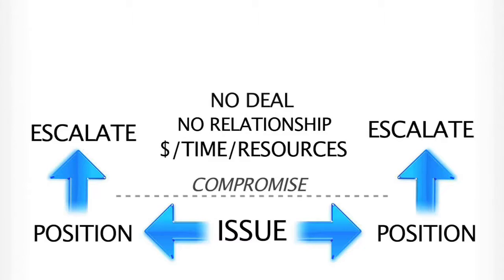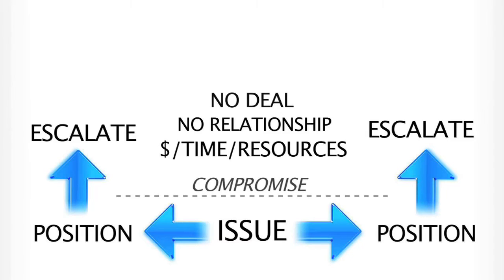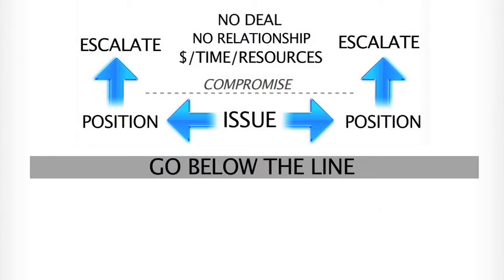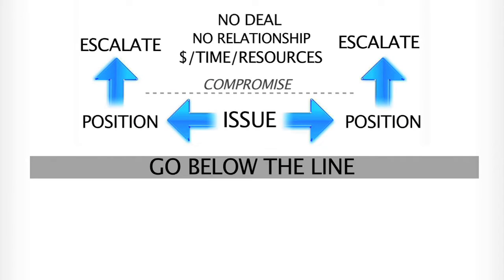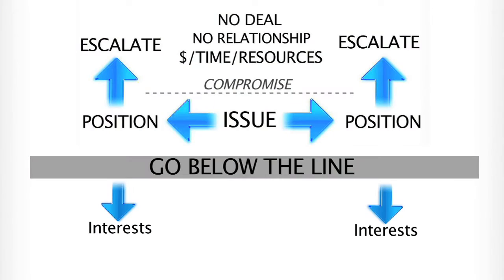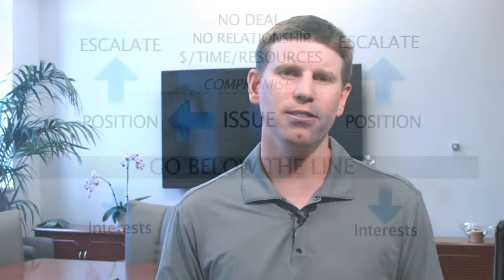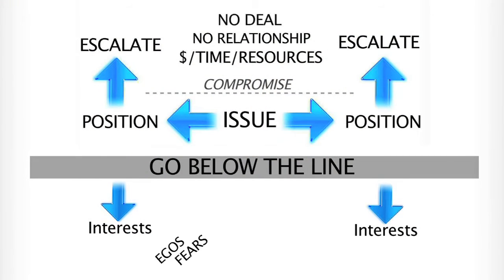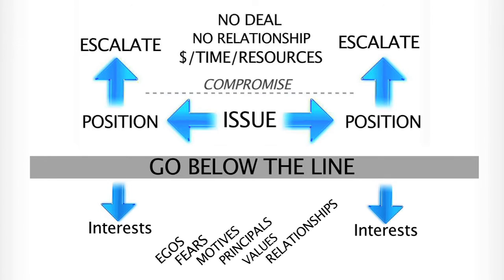Negotiation Navigator Video Blog - Go Below The Line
The John Lowry Negotiation Navigator Video Blog is a collection of my best practices, influential ideas, and strategic insights on negotiation. The content incorporates learnings from years of academic research, practicing law, business consultations, and organizational leadership. View it, practice it, share it. Success is not far behind.